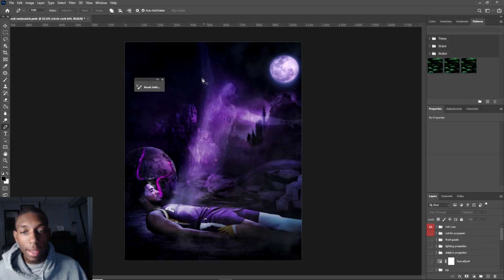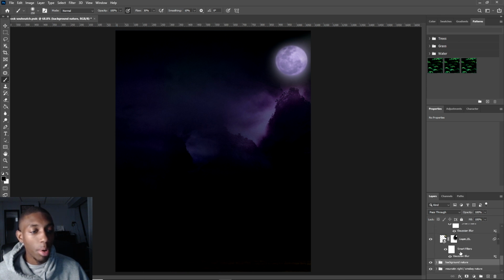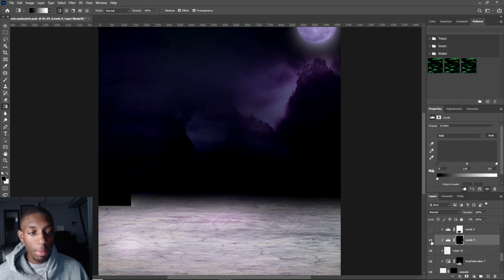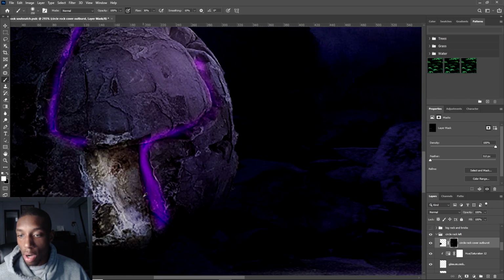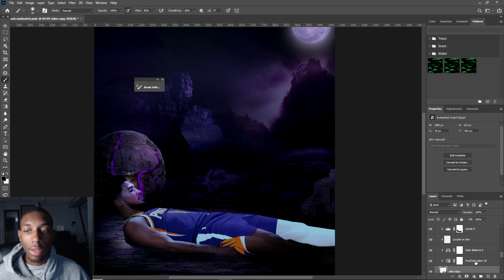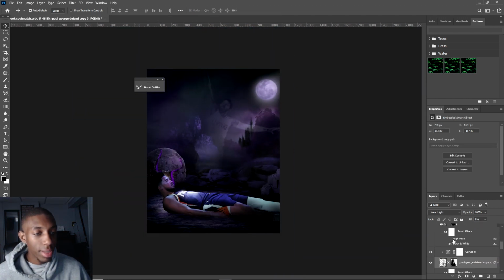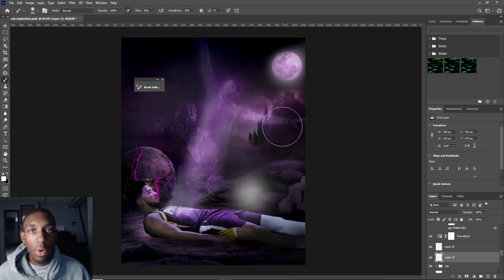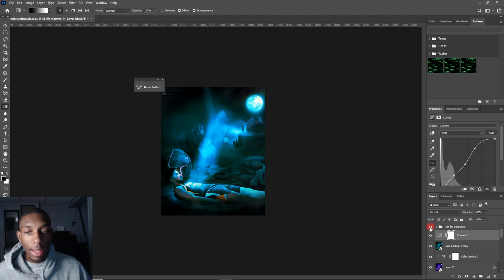Devin Booker | Photoshop Design Breakdown | Sports Design | Cal So Scoped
In this video I give you guys a detailed breakdown of my Devin Booker, "Give Me Your Soul" Design! 😂🔥 Hope this helps and is interesting to see what goes through my mind when designing a piece on Adobe Photoshop.